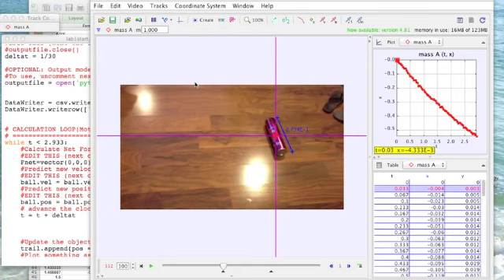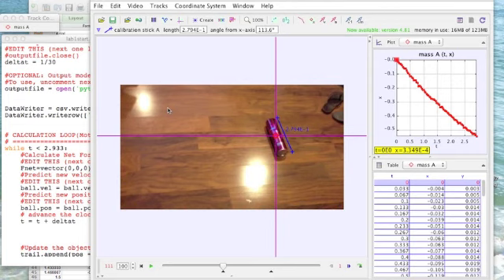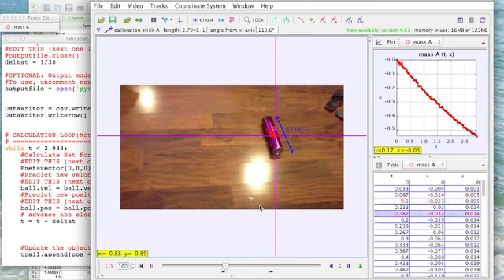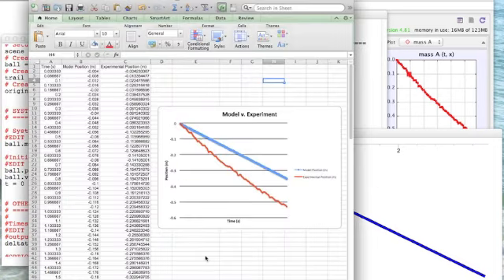Lab 1 Constant Velocity Motion PHYS 2211 N02